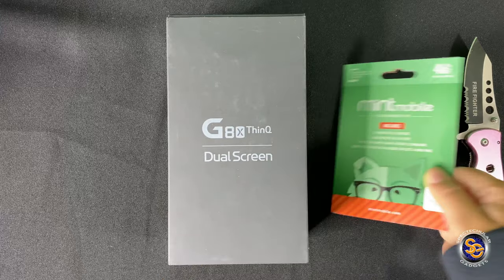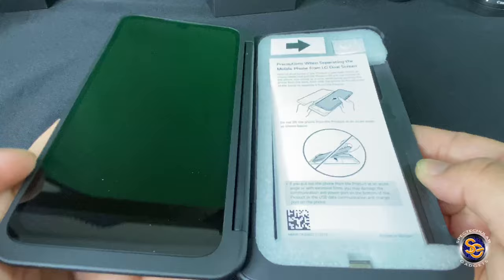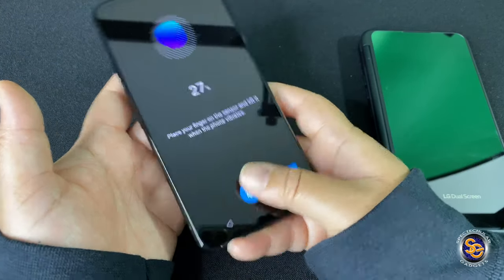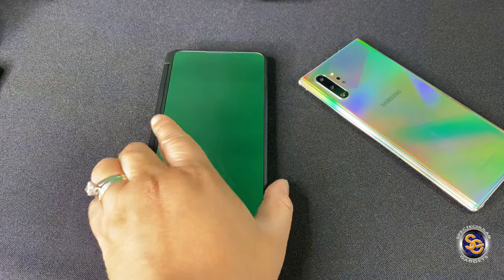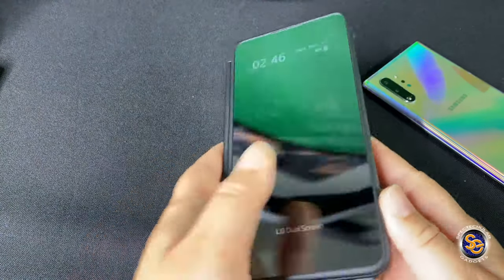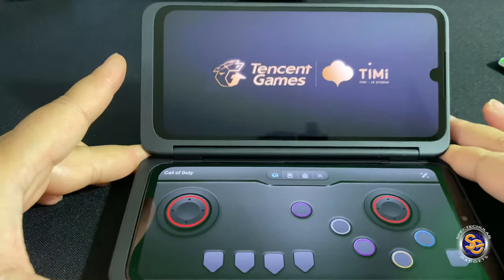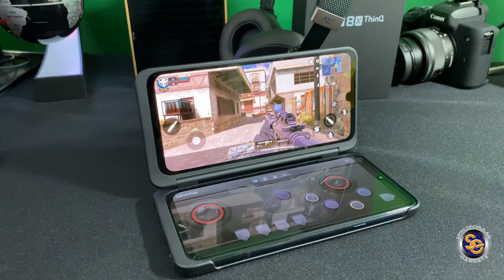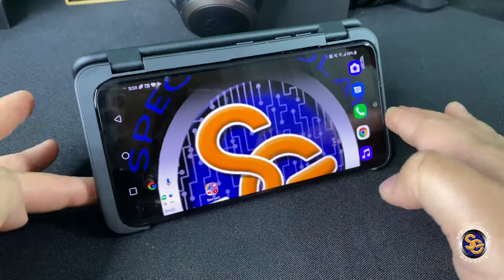LGG8XThinQ Unboxing and First Impression of the LG G8X ThinQ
This video is the unboxing, setup and first impression of the LG G8x ThinQ. I purchased this device from B&H Photo for $699. This is an unlocked device.

To buy SpecTech Wear Merch